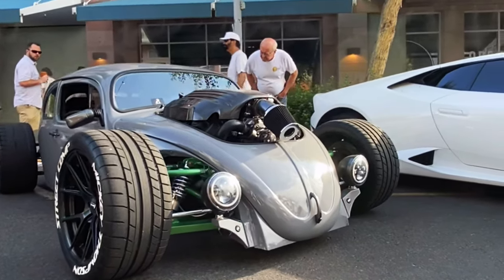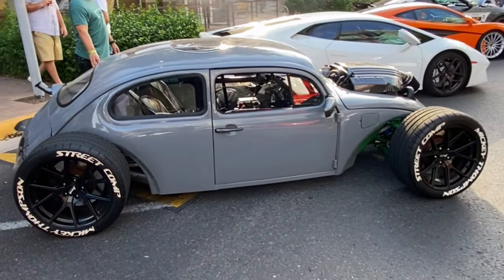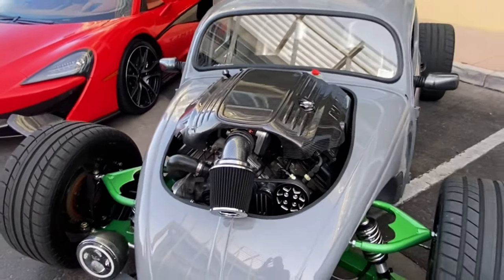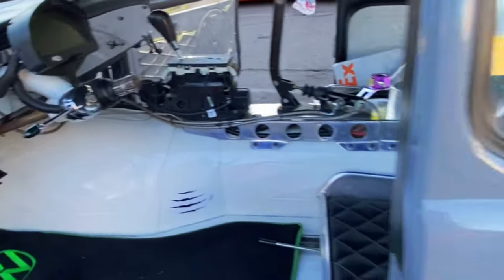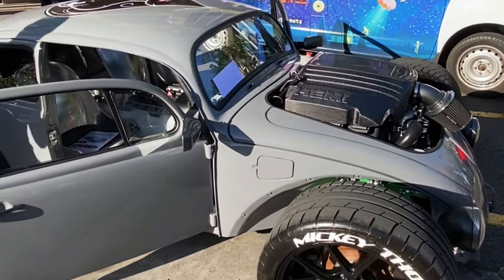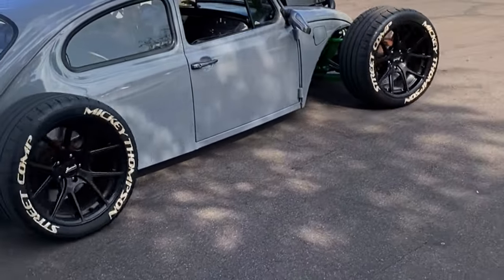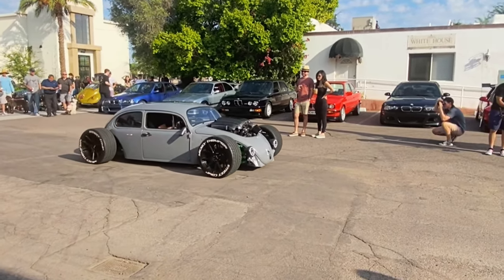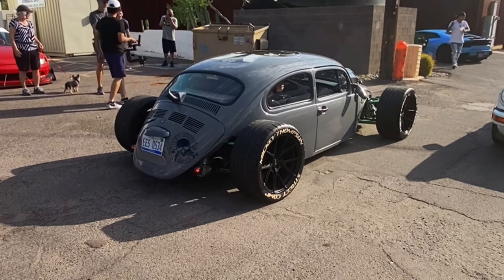HEMI Powered Volkswagen Beetle Smokes Supercars!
This is a 1976 Volkswagen Beetle which has been swapped with a 5.7l HEMI engine. Justin "Gus" Johnson of Lucky Gunner Garage built this Volkswagen bug while looking for a project to challenge himself.  He picked a Volkswagen beetle because they are difficult to chop the top on and intended it to be a cheap and easy project. The hot rod vw turned into something else as it turned in to a Ed "big daddy" Roth would build. Most beetle engine swaps typically use Subaru or Porsche boxer engines, this one features a 5.7l HEMI from a 2012 Dodge Charger. The engine is mostly stock but does feature a custom intake, headers, and custom exhaust. Power is driven to the rear wheels through a 5 speed automatic transmission in a package that weighs less than 2500 lbs. The second owner bough the vehicle and painted it the Nardo grey color you see here. The vehicle was originally satin black but the new owner felt it looked unfinished. The engine cover has been known to blow off so the carbon fiber cover is now bolted on. The vehicle features 4 wheel independent suspension with 18 inch wheels and 14 inch brake rotors.